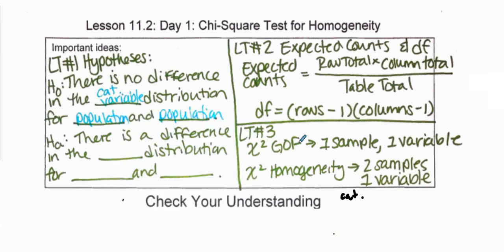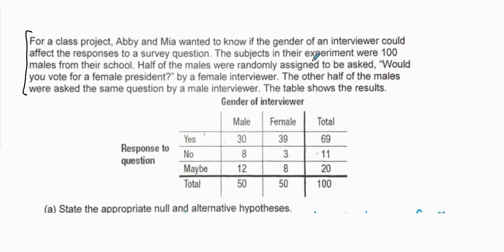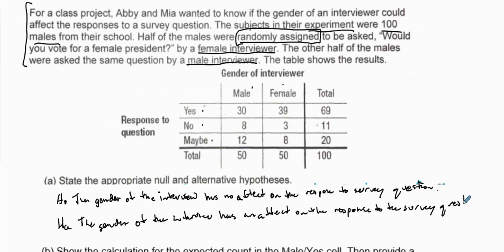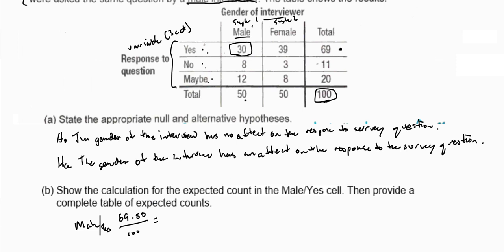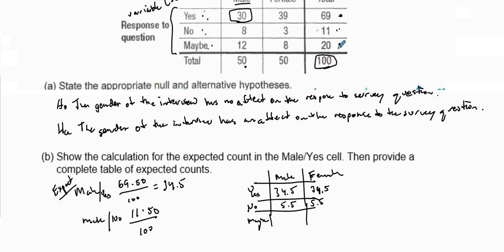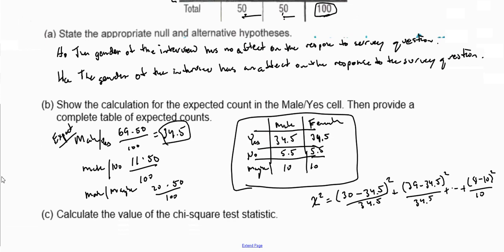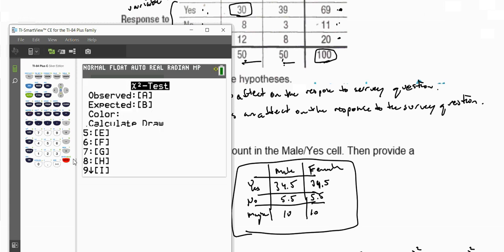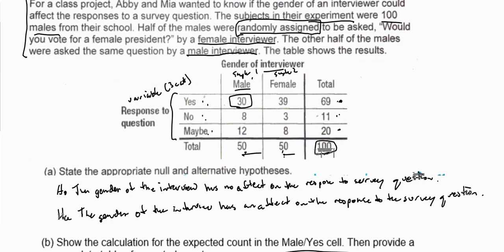11.2 Chi-Square Test for Homogeneity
Explination on how to identify a situation in which a chi square test for homogeneity would be used. In addition, explains how to write the hypothesis, calculate the expected values and determine the chi-square statistic using matrices and calculator.